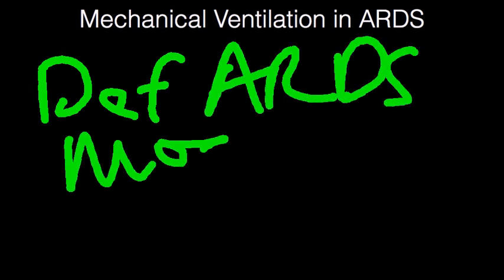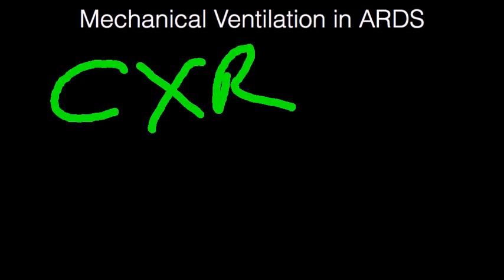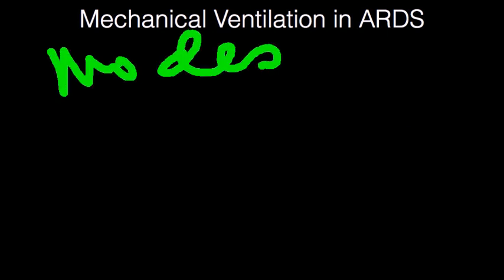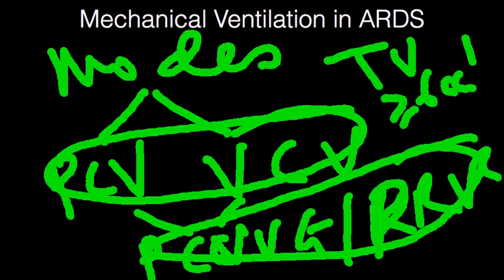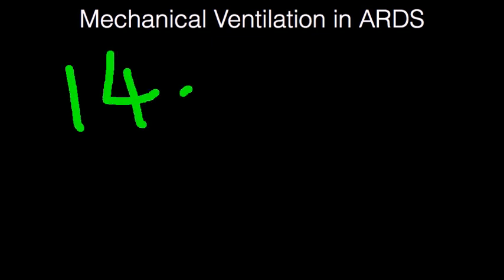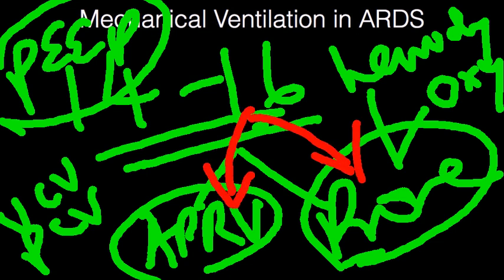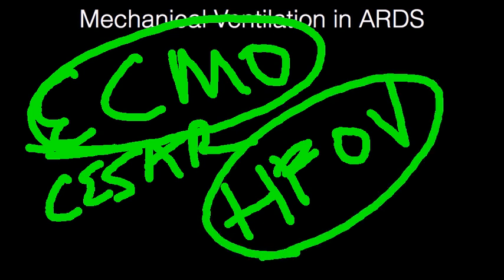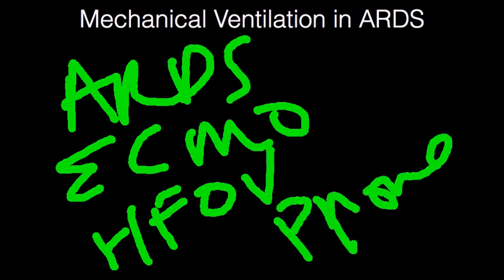Mechanical Ventilation in ARDS